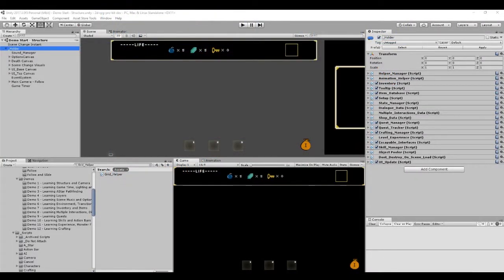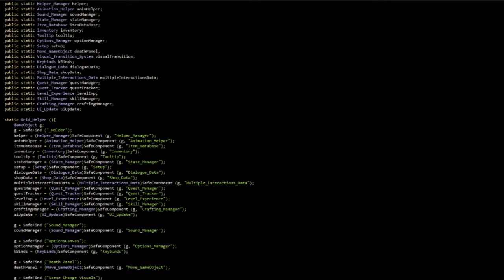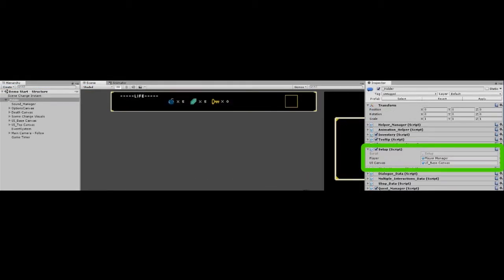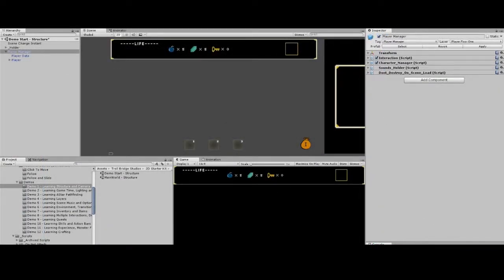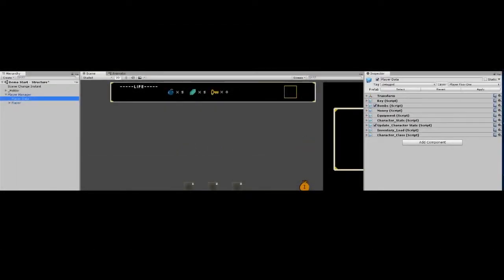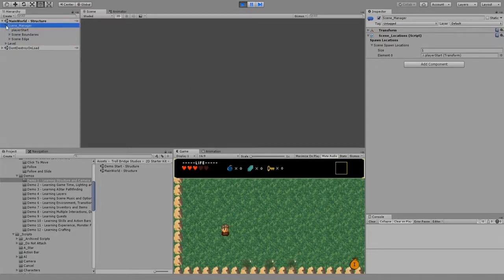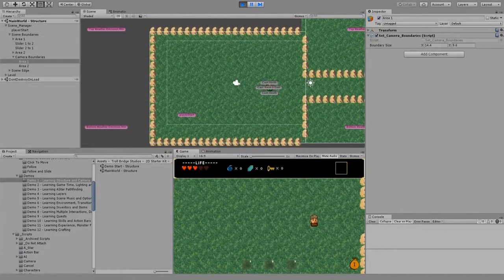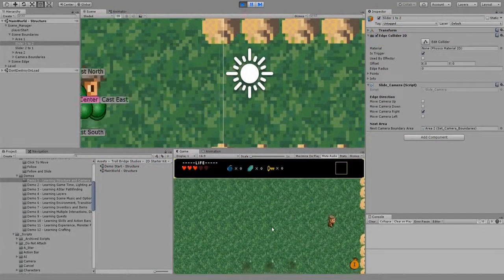Demo 1 - Structure and Camera - Troll Bridge Studios Pro Kit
Looking at the structure of the kit in how it loads the scripts and some camera scripts.